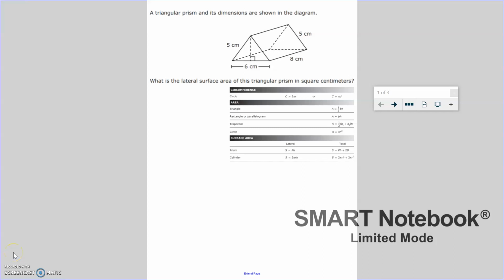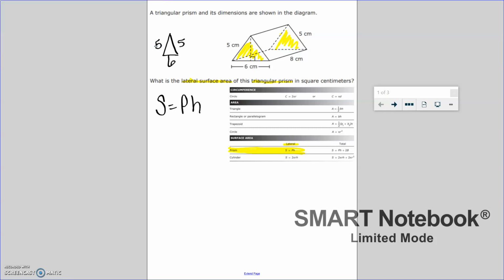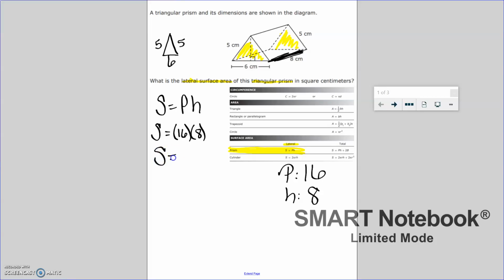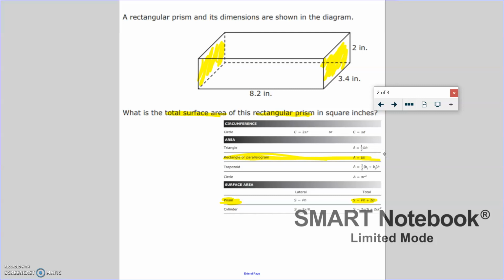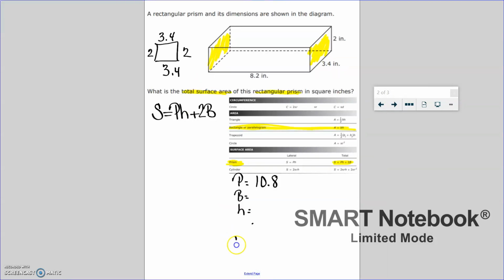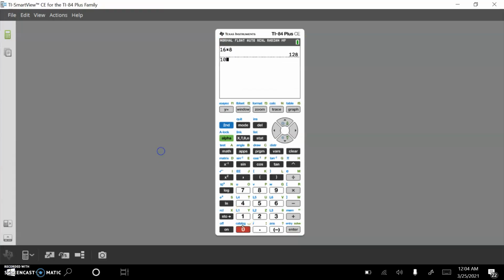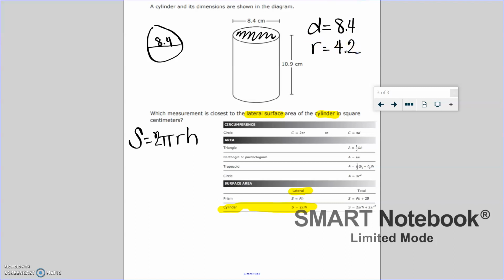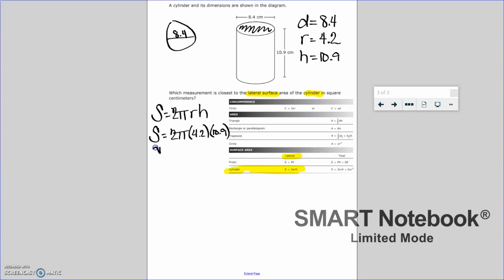Surface Area Mixed Practice